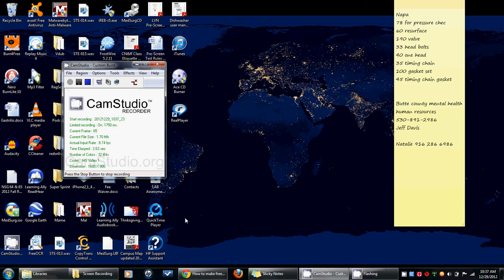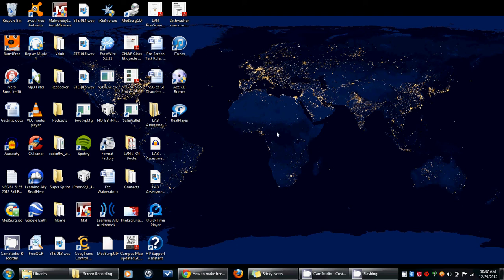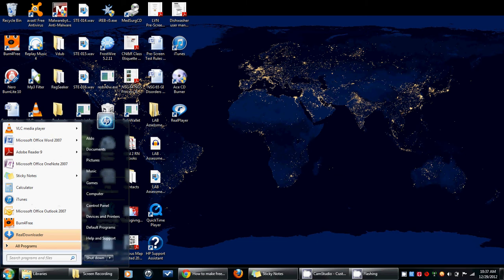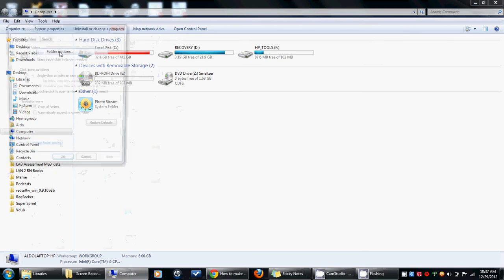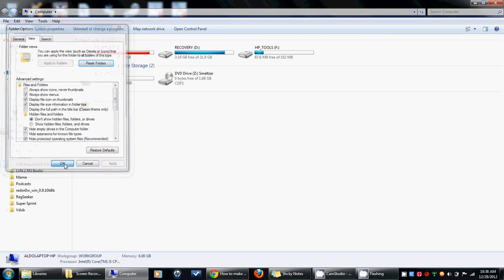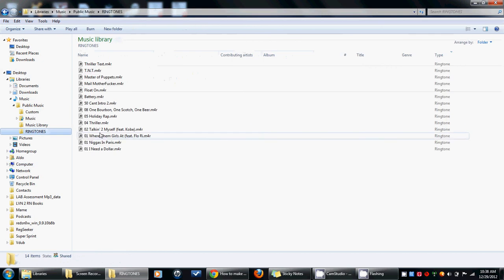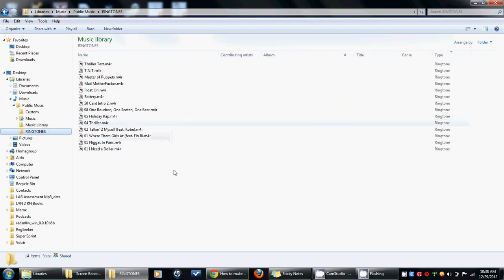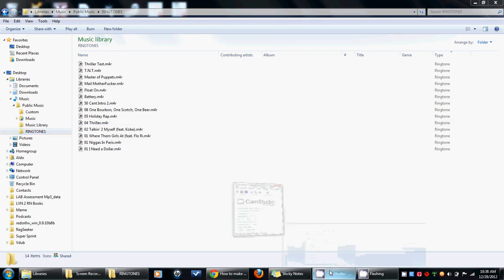How To View File Extensions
This video shows how to view file extensions in Windows 7. This will allow users to view and change the file extensions which are usually hidden by default in Win 7. Sometimes you need to view the file extension to determine file types or make changes. Be careful though as changing a file extension may make the file unusable...if that happens just change it back.